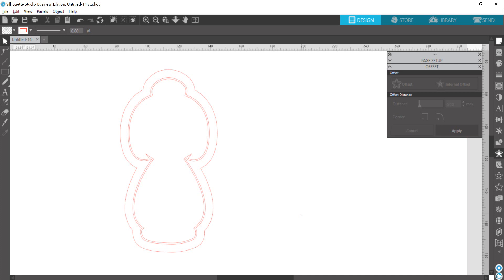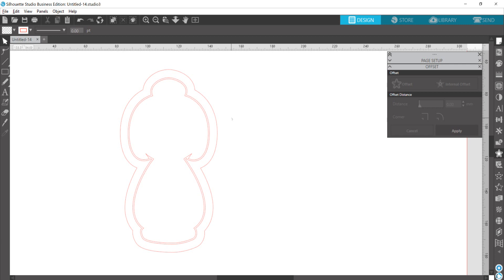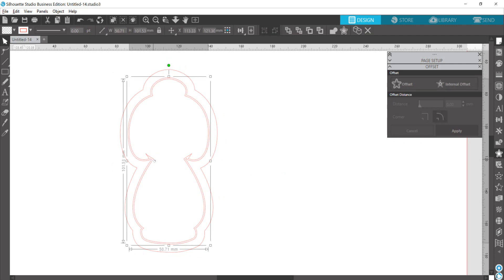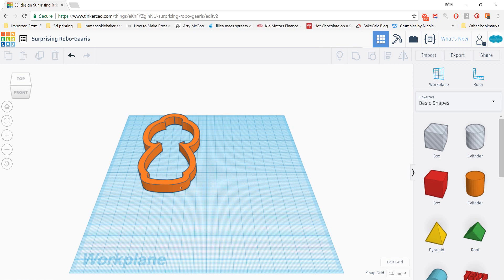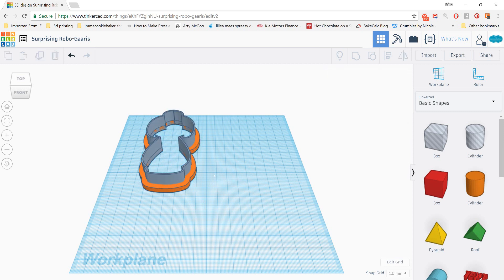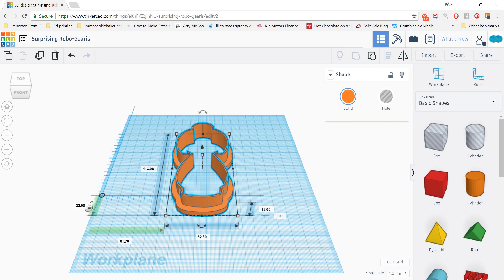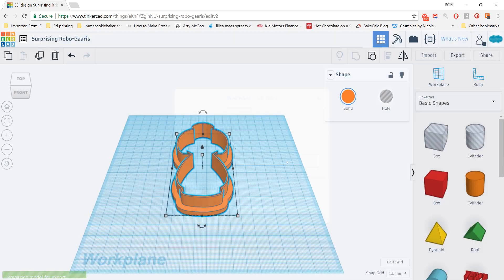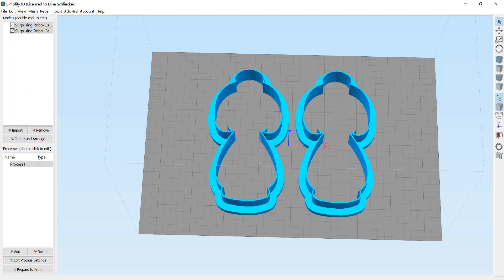Create Your Own 3D Printed Cookie Cutters Using Silhouette Studio v4 and Tinkercad!!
Learn how to create cookie cutter models using the Business Edition of Silhouette Studio software with Tinkercad.  This video was originally created & shared in a FB group and references using an online converter if you do not have the Business Edition of the software. This online converter process no longer works with Tinkercad so having the Business Edition of the Studio software is a key component to your success with this method.

Topics covered:
**Save specific selections of the 2D design as an SVG file for your handle and cut edge of your cookie cutter
**Import the SVG files into Tinkercad to build the 3D model
**Extrude the pieces of your design to desired height
**Group the designs together
**Verify sizing in Tinkercad using the Ruler tool with sizes in Silhouette Studio
**Export the STL file from Tinkercad to use in your slicer of choice (such as Slic3r, Cura, Simlify3d, Silhouette3D etc)
*Quick preview of Simplify3D slicer and steps to prepare for printing

Topics NOT covered include how to trace a file and how to create offsets.